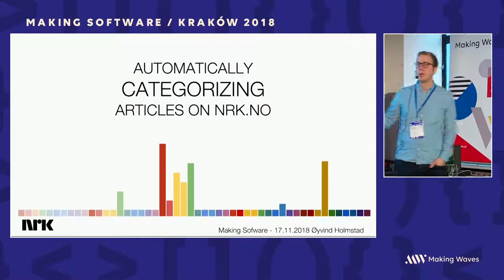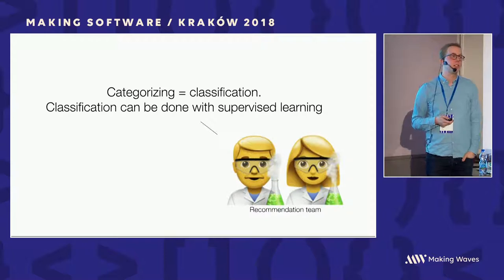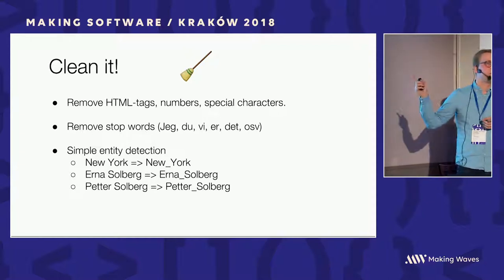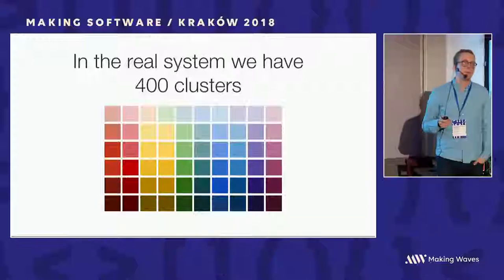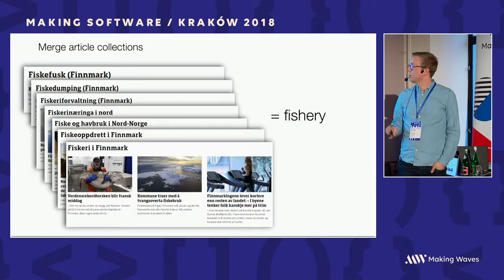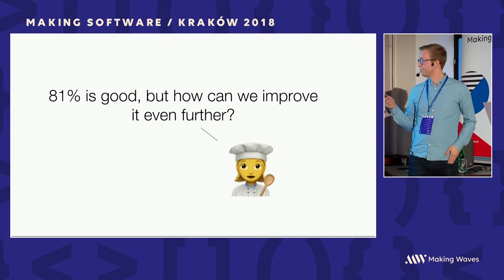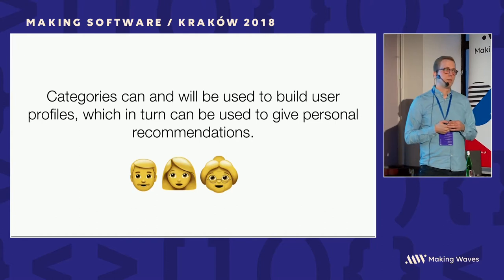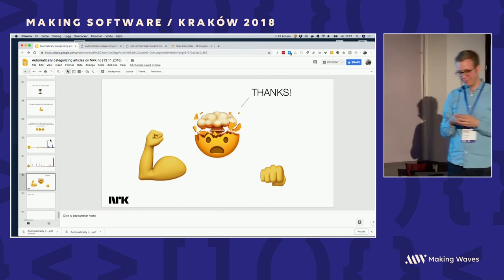Øyvind Holmstad - Automatically categorizing news articles on nrk.no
What does it take to automatically assign a category to a news article? In this talk I go through how the recommendation team at NRK use a range of machine learning techniques to classify all news articles into a set of categories. We will look into our strategy using word embeddings, clustering and supervised learning - as well as some practicalities concerning how this all fits into our production pipeline.

If you are interested in seeing machine learning applied to a real life problem in a production environment — this is the talk for you!